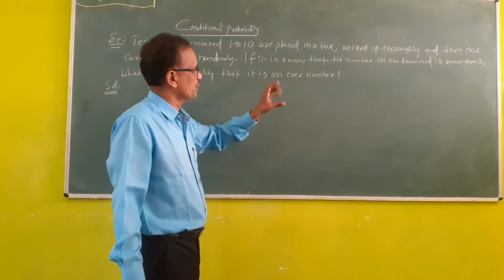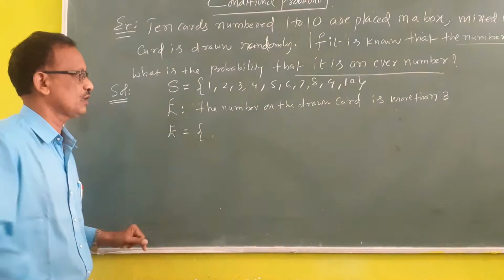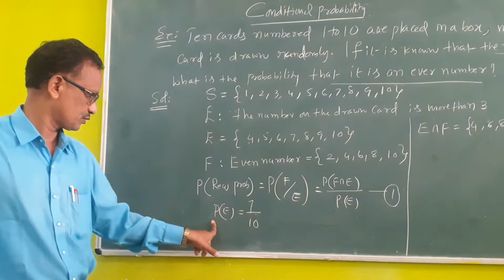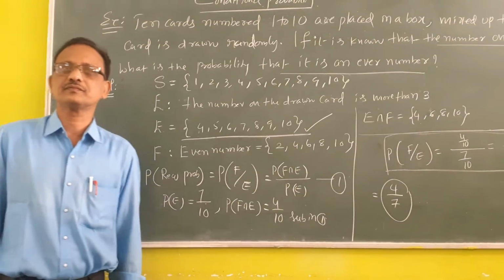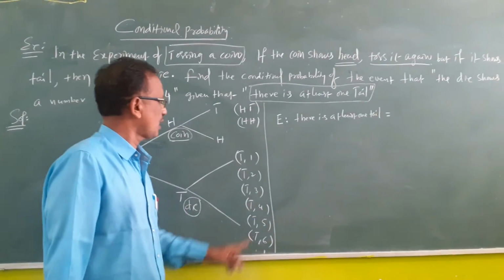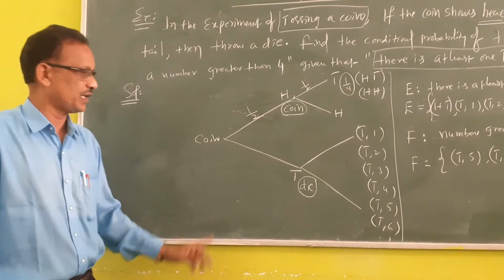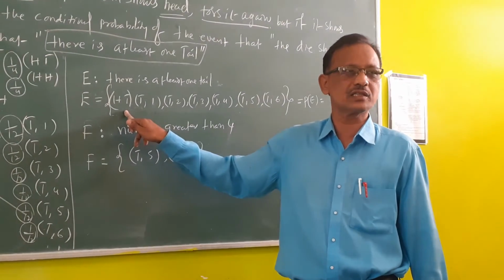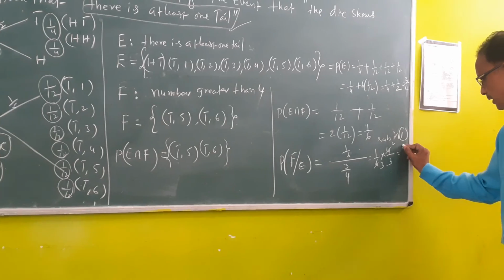MATHEMATICS//CLASS12//PROBABILITY//PART-2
CONDITIONAL PROBABILITY